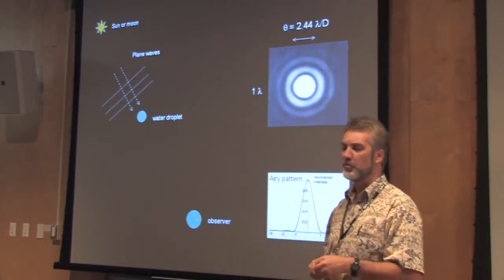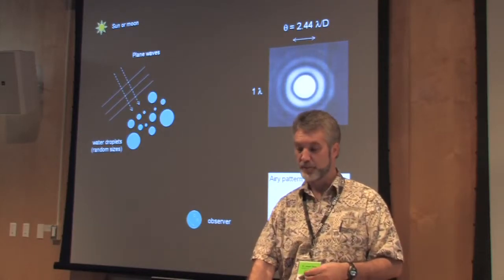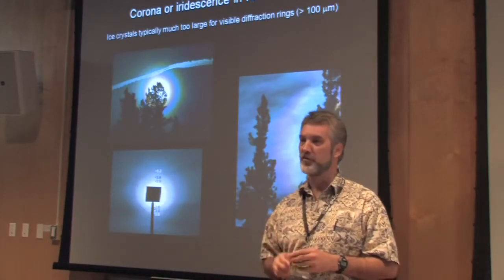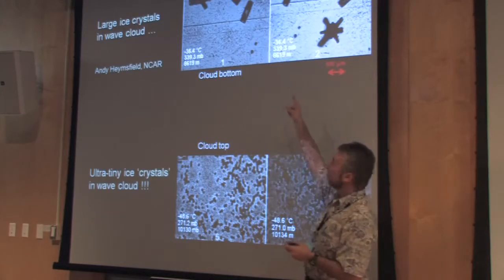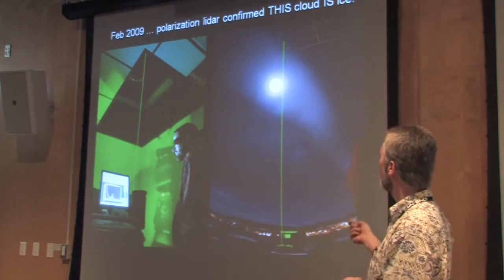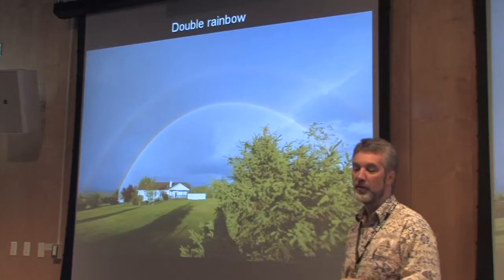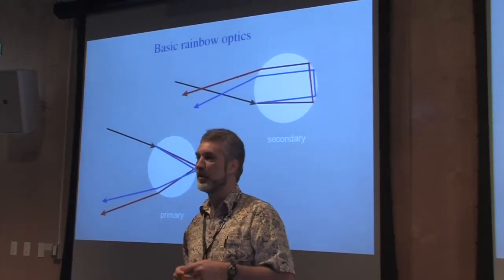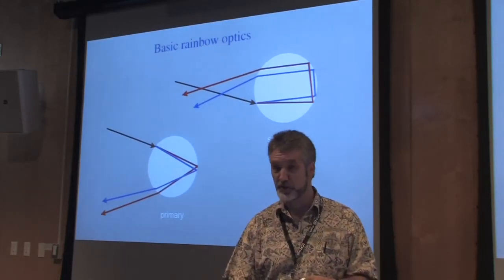Joseph Shaw presents "Optics in Nature" (3/4)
As the IONS-NA2 first Keynote Speaker, Dr. Joseph Shaw gives a lecture about natural optical phenomena that occur around us everyday.

Dr. Joseph Shaw is the Director of the Optical Technology Center at Montana State University in Bozeman, Montana.